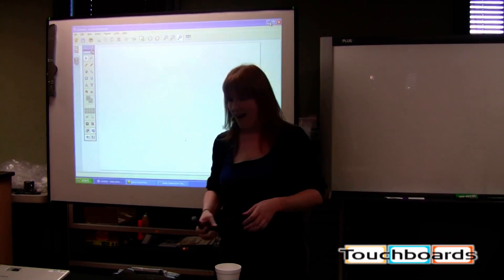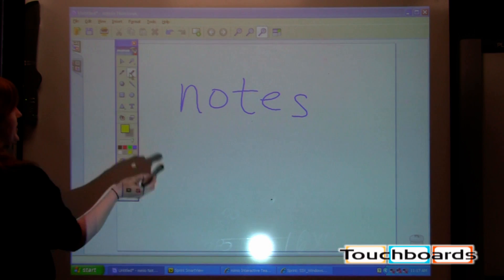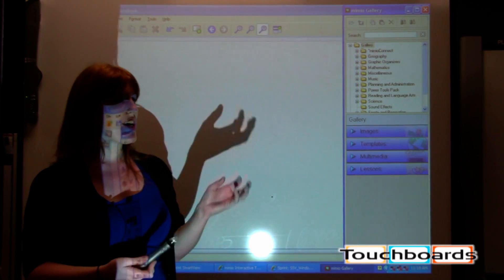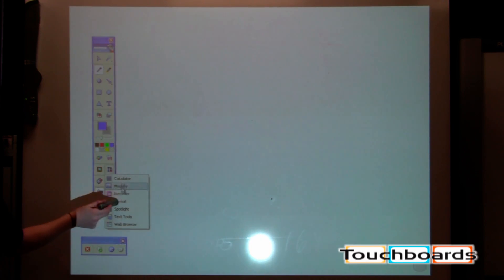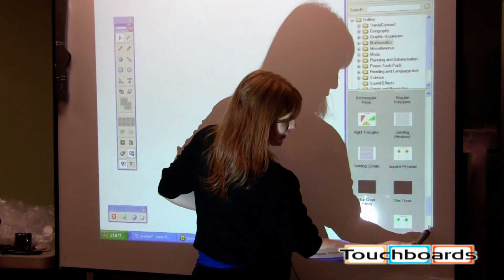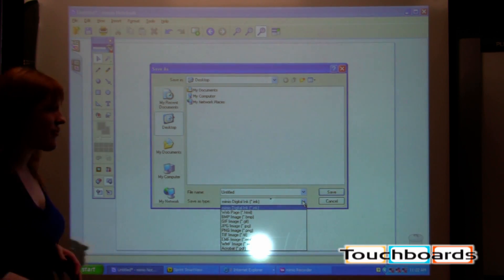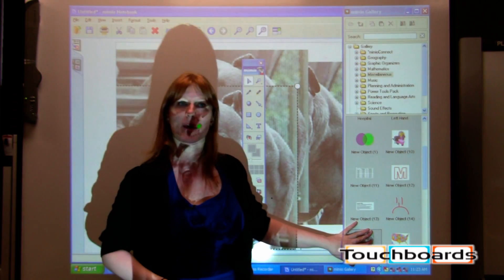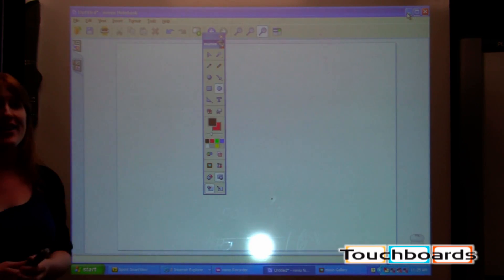Mimio Xi Interactive Whiteboard System Demo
mimio Xi is a portable and low cost device that attaches to any whiteboard (up to 4'x8' in size), connects to your PC/Mac and when used with a projector, allows you control your desktop applications and documents directly from the board. Without a projector, mimio enables you to digitally capture notes or drawings that can be saved, shared, and/or integrated into other materials.

Turn any whiteboard into an interactive whiteboard
When used with a multimedia projector, you can use one of the mimio stylus pens like a cordless mouse to control (click, right click, drag and drop) computer applications and documents directly from the whiteboard.

Control PowerPoint slides, Word documents, Excel spreadsheets

Browse educational websites on the Internet

Navigate interactive instructional CDs

Annotate, mark-up, and edit slides or screens directly at the board

Perfect for presentations, training or instructional sessions and front-of-class teaching. Enables students to be more interactive and engaged.